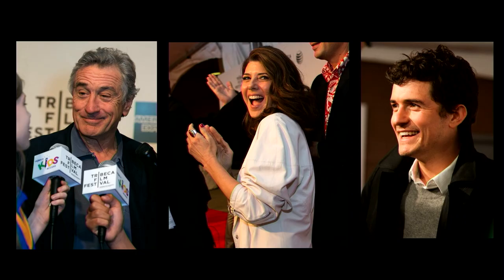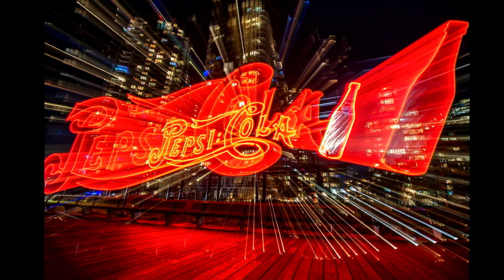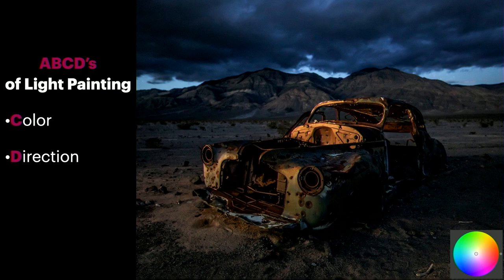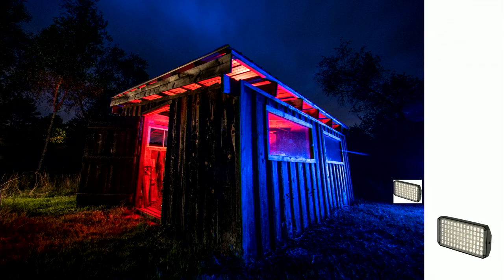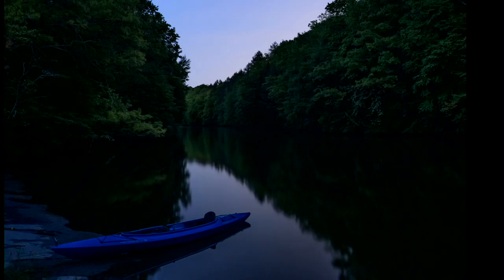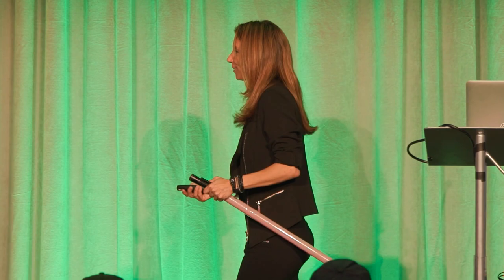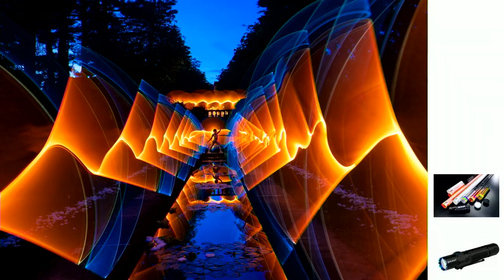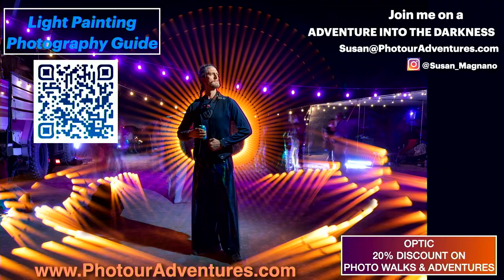Susan Magnano: Light Painting the Night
The darkness is her canvas, and flashlights her paint brushes. Susan Magnano shines light on how she creates light painting photos, from portraits to nightscapes.

- 21 Questions with Susan Magnano

0:00 Intro
1:58 Basics & Gear
6:38 ABCD's of Light Painting
9:04 How to Build a Photo
26:56 Final Thoughts